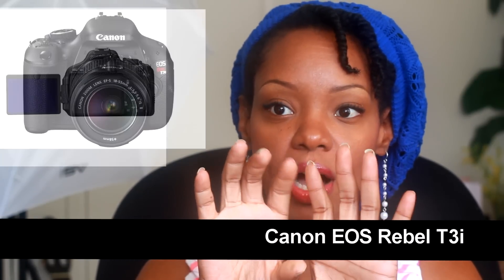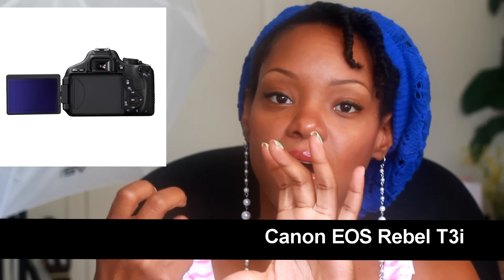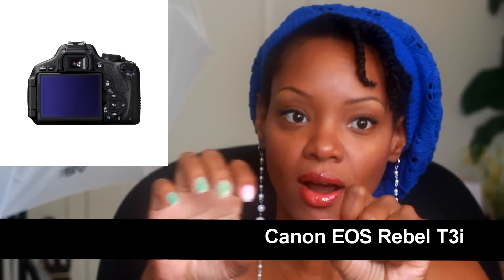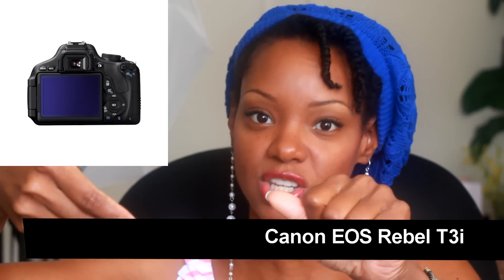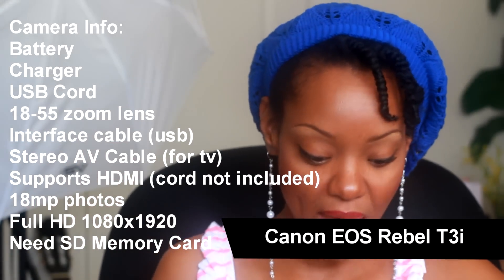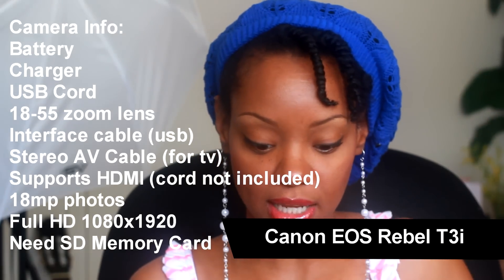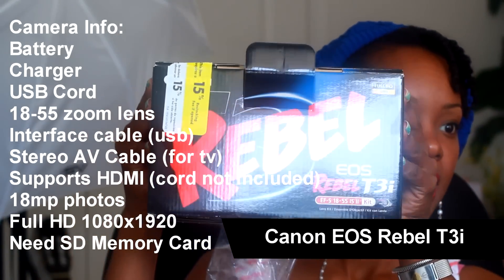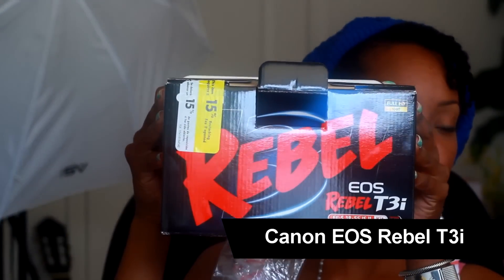My Camera! Canon T3i | BorderHammer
Canon T3i review and thoughts.